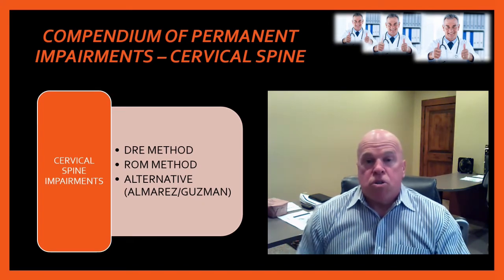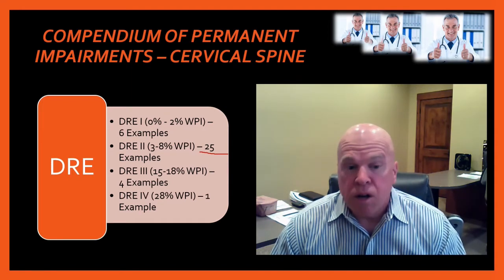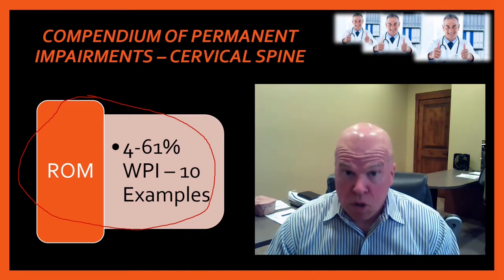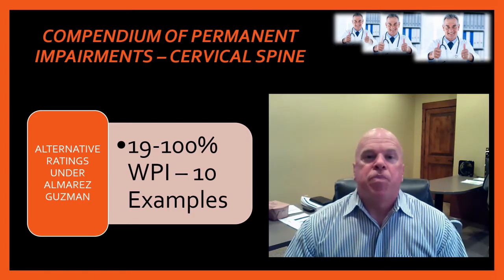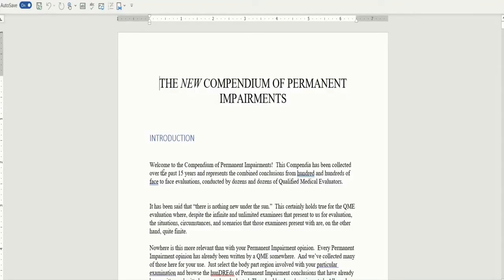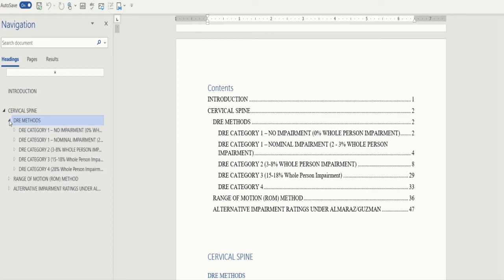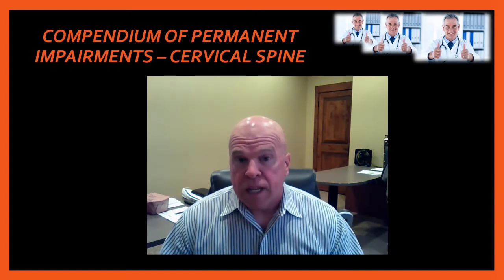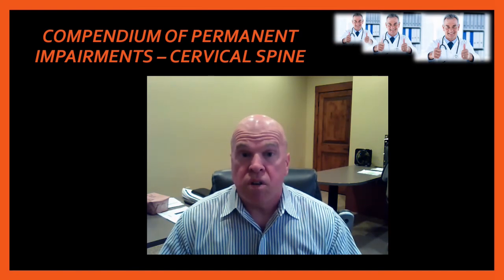Compendium of Cervical Spine Impairments Perry J. Carpenter DC QME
Agonize NO MORE over your Permanent Impairment arguments and ratings within your QME Report.  All the Permanent Impairment arguments that you will need have already been written.  Just select the discussion from the list that most closely matches your examinee, cut and paste into your Report and, BOOM!, you're done.  Here we review the Compendium of Cervical Spine Impairments.